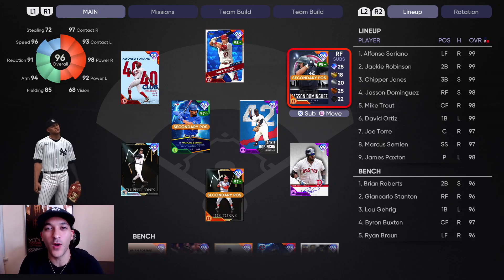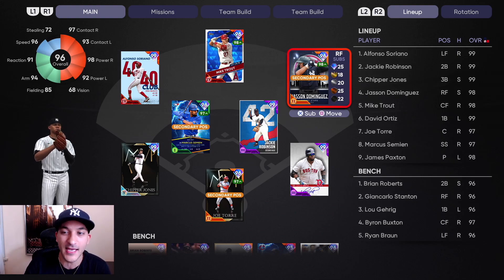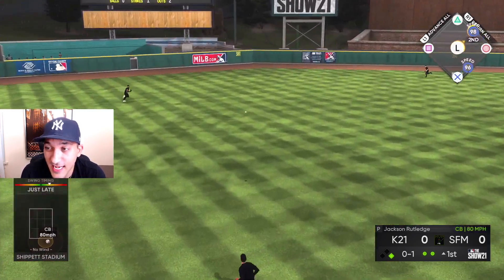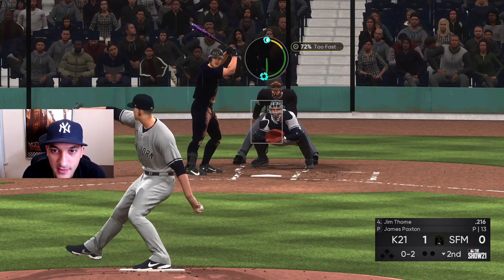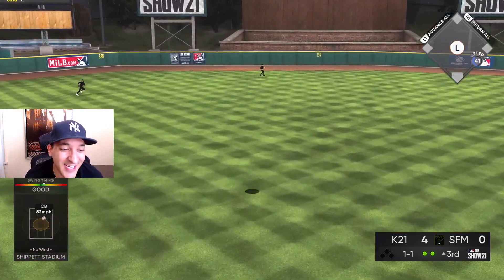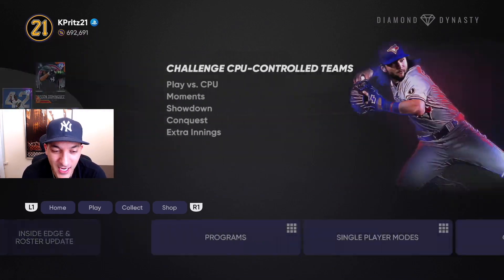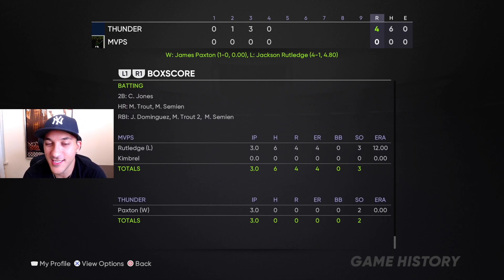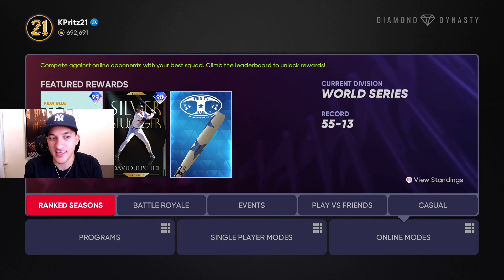JASSON DOMINGUEZ AND JAMES PAXTON DEBUT IN WORLD SERIES GAME!! MLB The Show 21 Diamond Dynasty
World Series game featuring debuts from 96 Jasson Dominguez and 98 James Paxton!